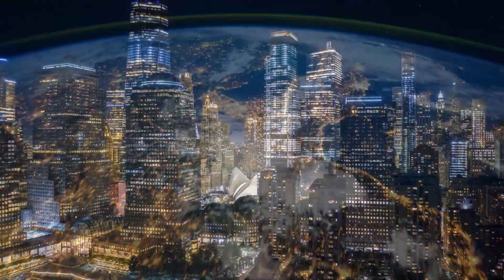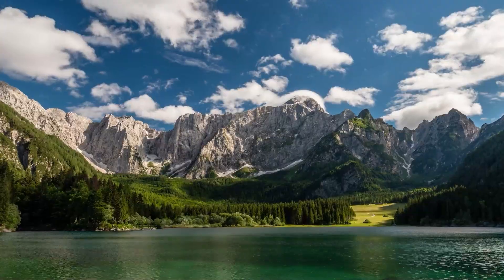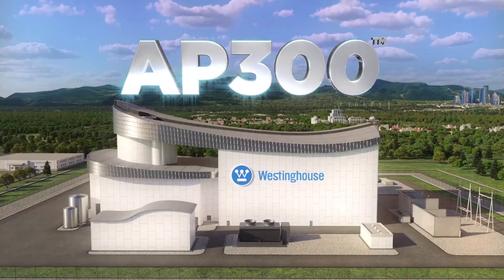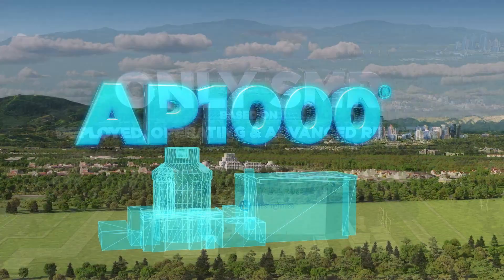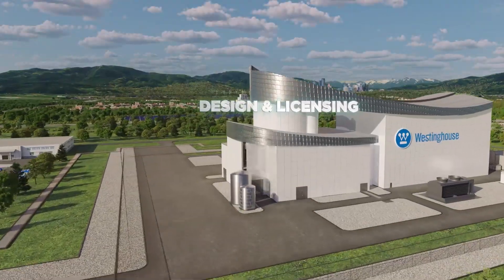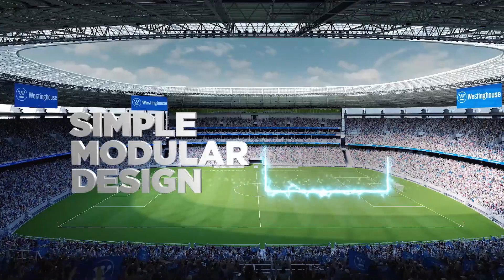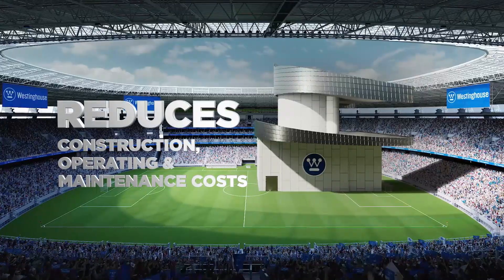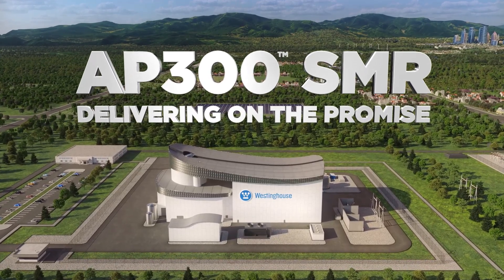Look Inside the Westinghouse AP300™ Small Modular Reactor (SMR)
The Westinghouse AP300™ small modular reactor is the only SMR based on a deployed, operating and advanced nuclear reactor. Leveraging the Westinghouse AP1000® reactor, the AP300 SMR utilizes identical technology. Here's a look at the size of the reactor and how it works.

Westinghouse Electric Company is shaping the future of carbon-free energy by providing safe, innovative nuclear and other clean power technologies and services globally including AP300™ small modular reactor, a nearly identical, though smaller, version of the proven, licensed, and operating AP1000® reactor. Westinghouse supplied the world’s first commercial pressurized water reactor in 1957 and the company’s technology is the basis for nearly one-half of the world's operating nuclear plants. Over 135 years of innovation make Westinghouse the preferred partner for advanced technologies covering the complete nuclearenergy life cycle. and follow us at